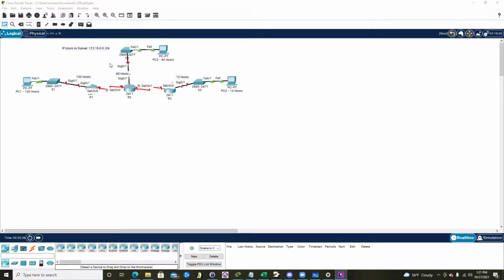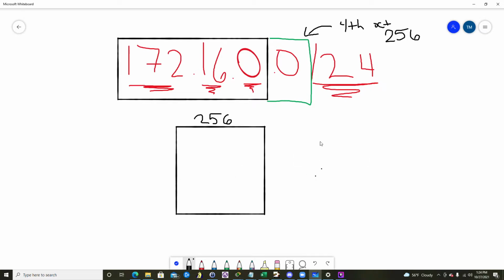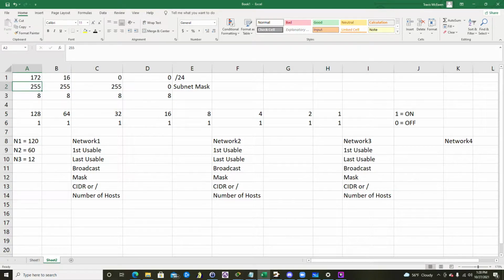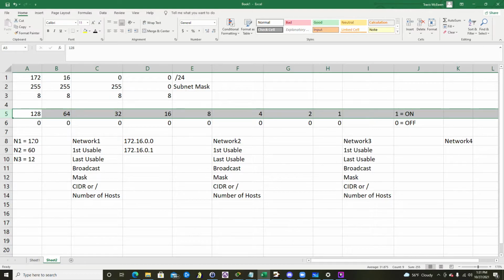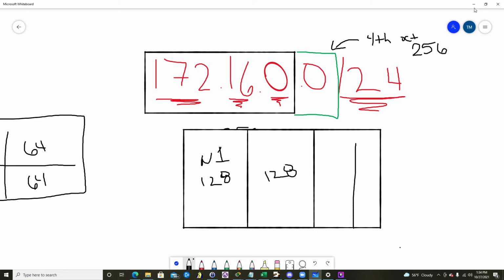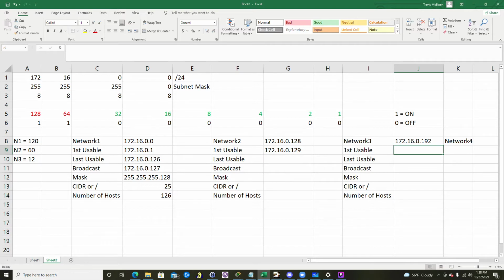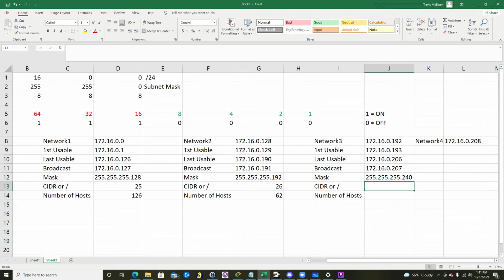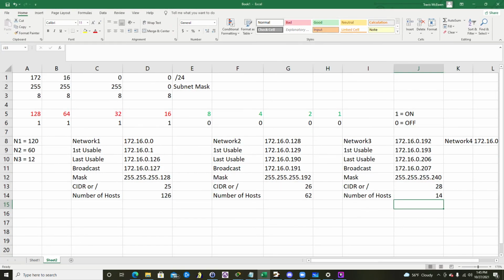CIS 236 Subnetting Walkthrough for Lab 9